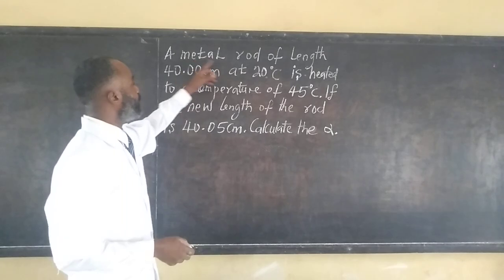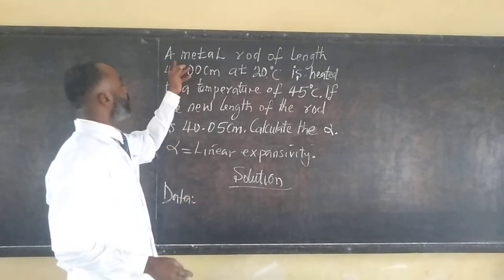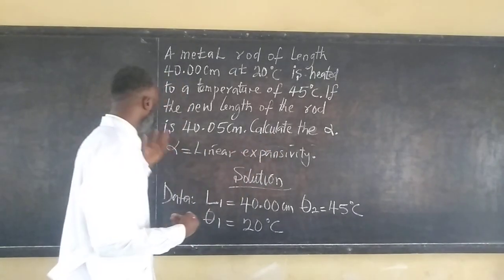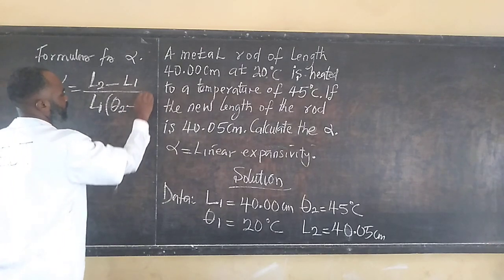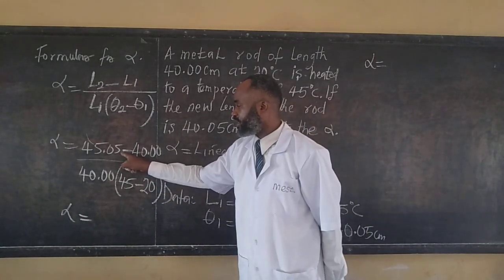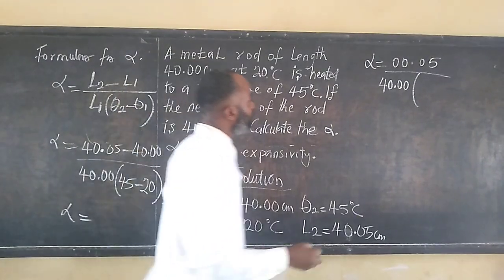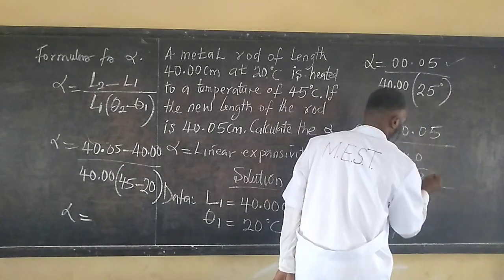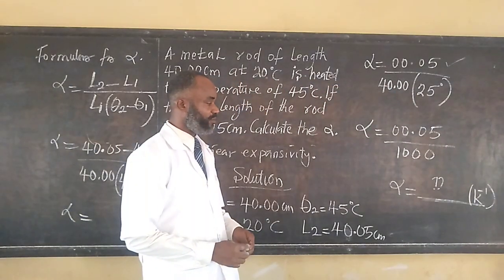Question 1: Linear Expansivity